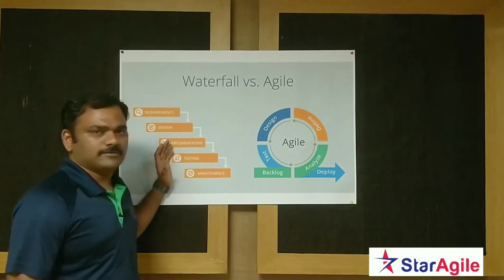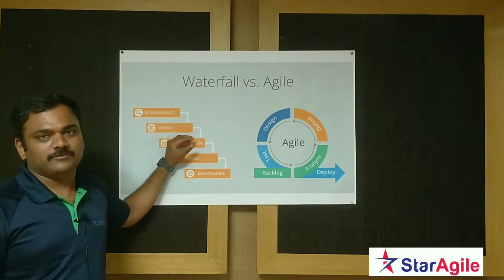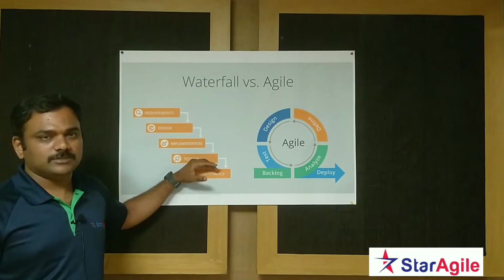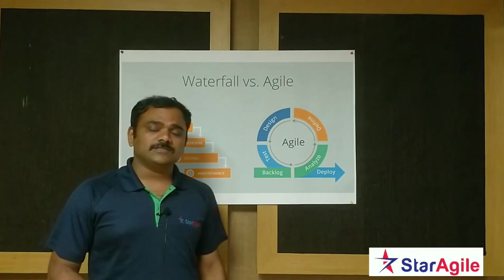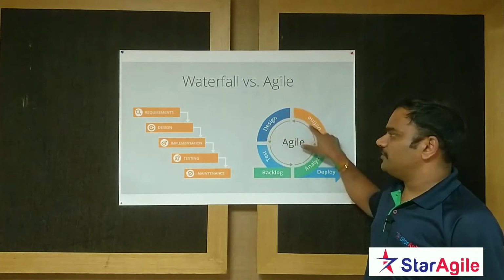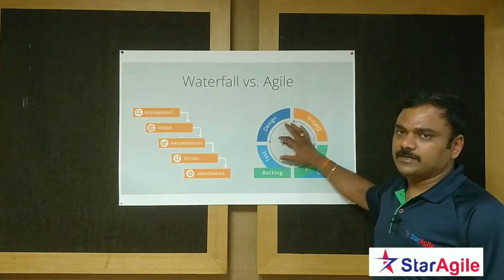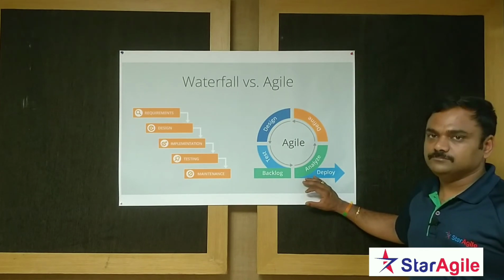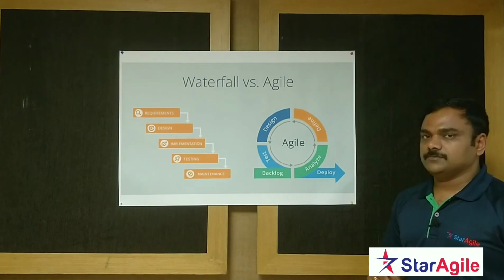Agile vs Waterfall | Scrum Master Certification Training | StarAgile